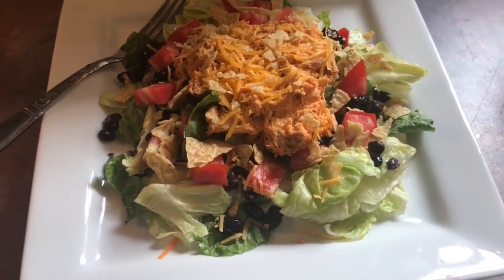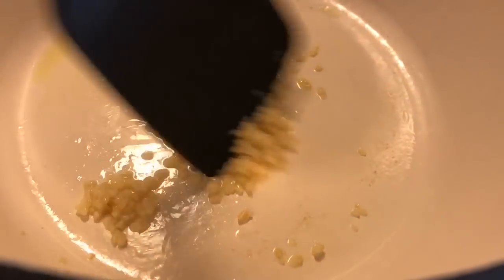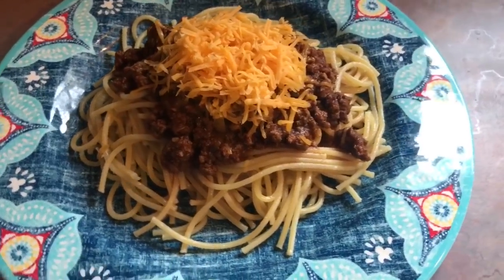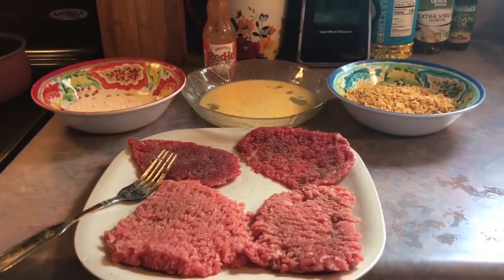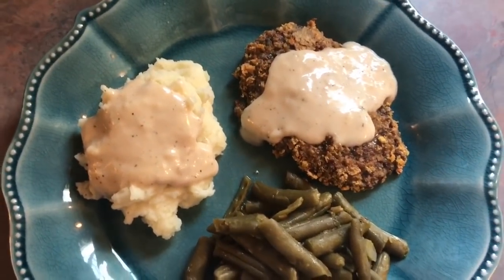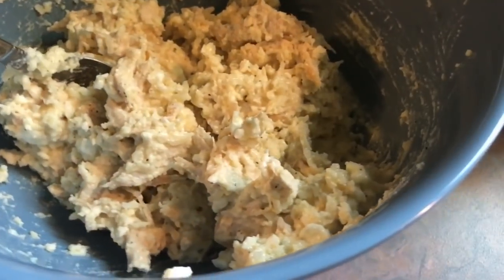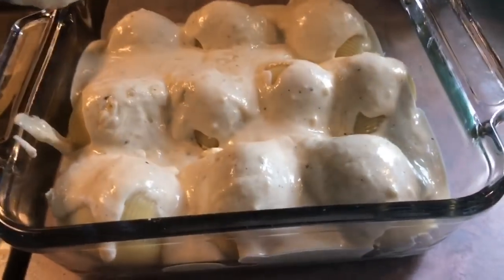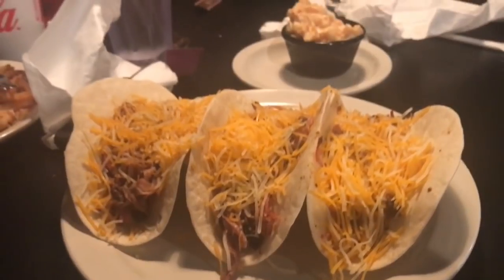What's for Dinner?| Family Meal Ideas| June 25th-July 1st